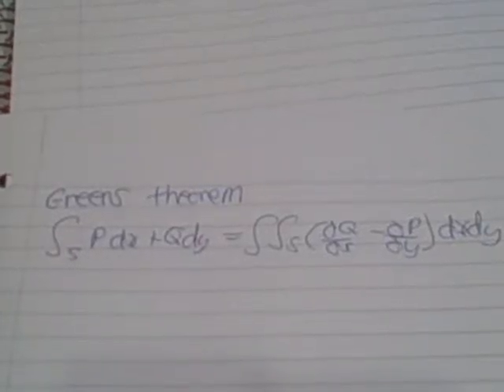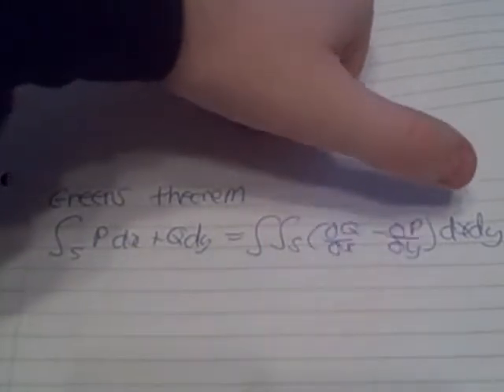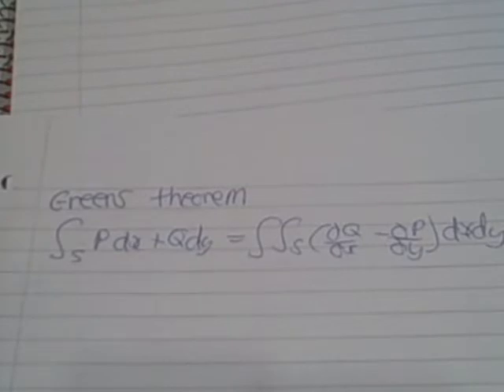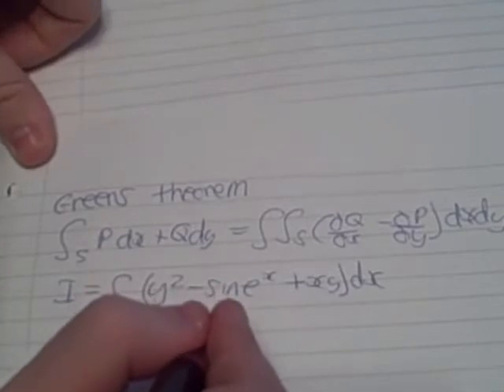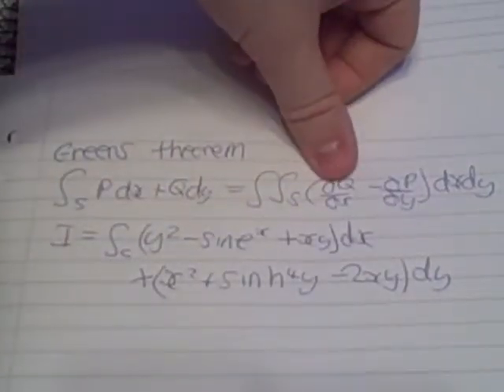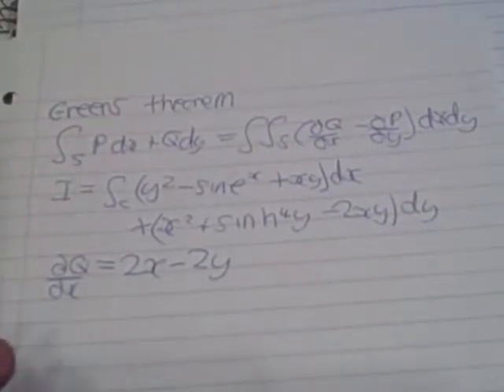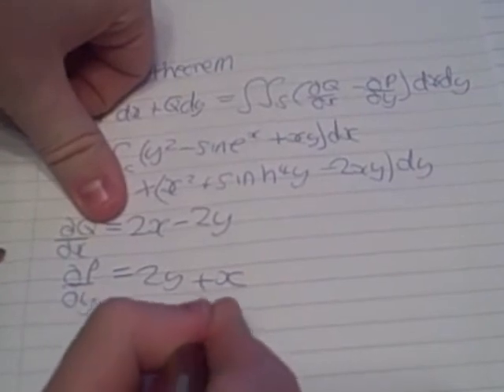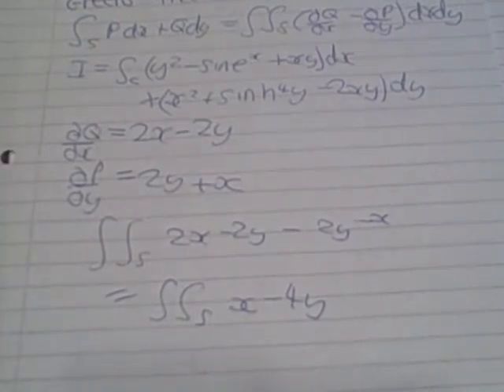Greens Theorem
Greens theorem very simple definition and example